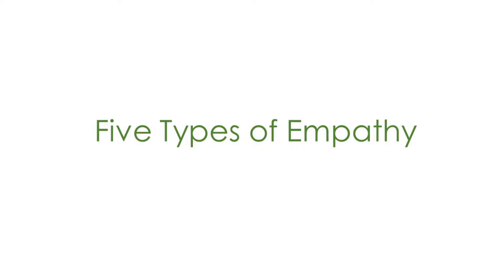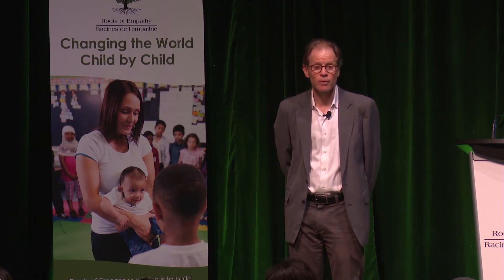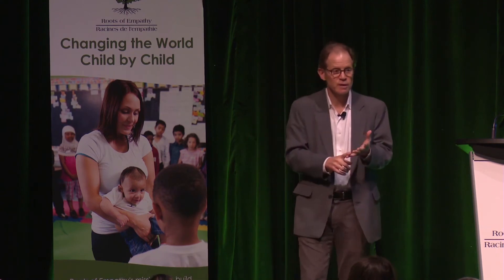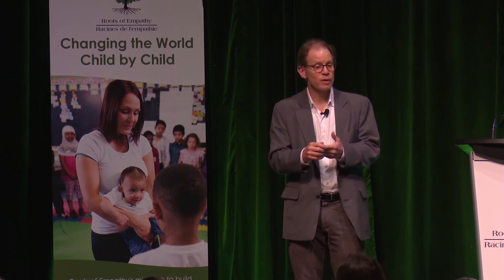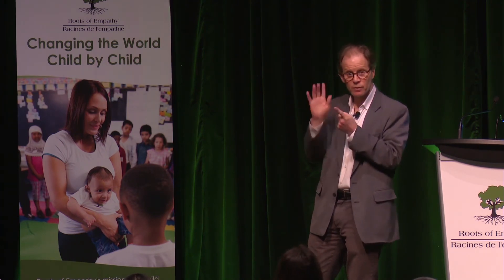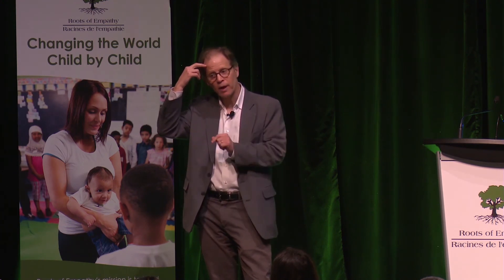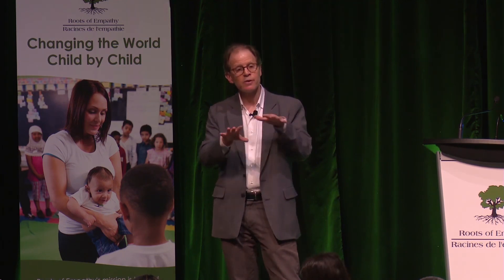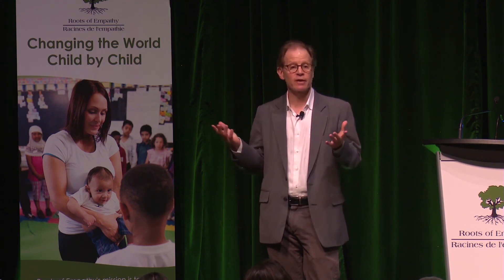Dan Siegel, Psychology Speaker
To book psychology speaker Dan Siegel for your next event, please contact . And for more information about Dan Siegel (including expanded bio, program outlines, more videos, speaking fees, etc.)

Internationally acclaimed neuropsychiatrist, Dr. Dan Siegel has pioneered decades of research on how we can improve our individual and collective well being. Dr. Siegel is a clinical professor of psychiatry at the UCLA School of Medicine. Outside of the medical community, he is well-known for his prolific writing on child development, parenting, and personal transformation. His work has been translated into over 40 languages and utilized by Microsoft, Google, the U.S. Department of Justice, and The Vatican’s Pontifical Council for the Family.

Dr. Siegel is the founding co-director of the UCLA Mindful Awareness Research Center as well as the Executive Director of the Mindsight Institute, an organization that translates scientific research into applicable means of promoting well-being and empathy in individuals, families, and communities. His decades of interdisciplinary research cumulated in the Wheel of Awareness, a framework that has influenced multiple therapists to reinvent their approach to treating trauma.

Some of Dr. Siegel’s most well-known titles include The Developing Mind, Brainstorm, Mindsight, The Yes Brain and Aware: The Science and Practice of Presence.

In addition to speaking to thousands of medical professionals, educators, and corporations, Dr. Siegel has presented to the King of Thailand, Pope John Paul II, His Holiness the Dalai Lama, Google University, London’s Royal Society of Arts (RSA) and TEDx.